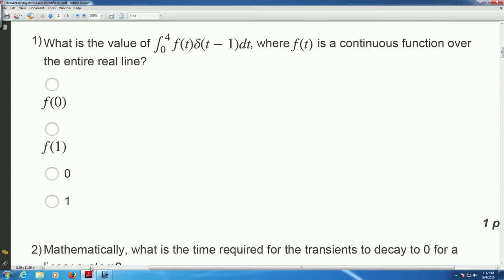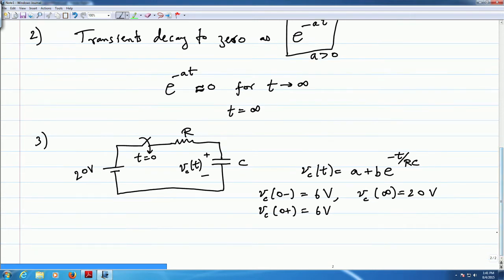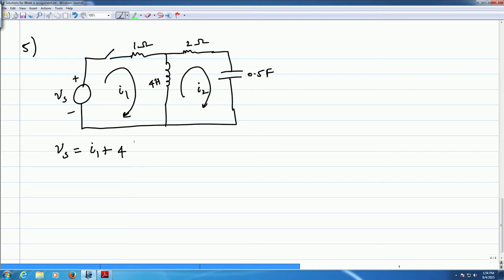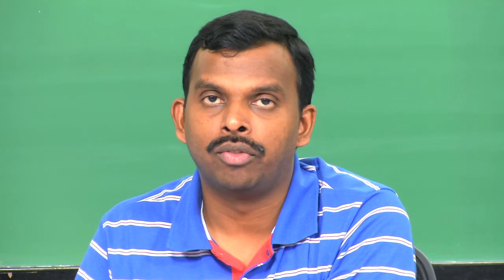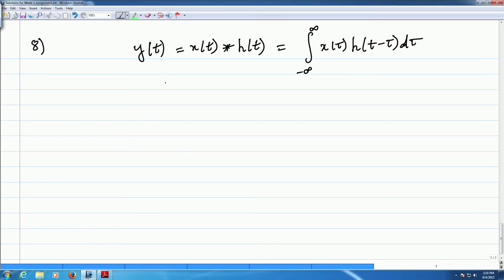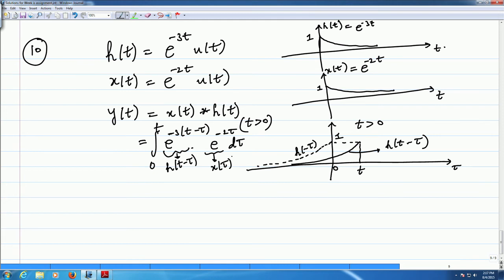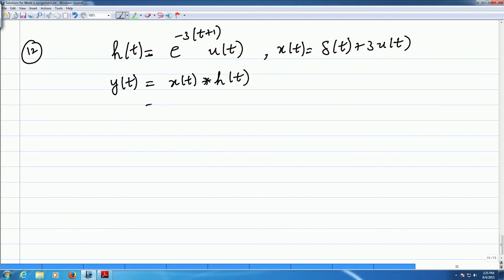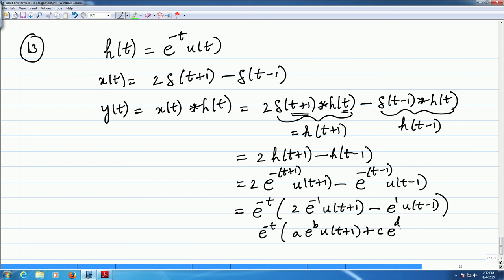Solutions to Week 2's Assignment